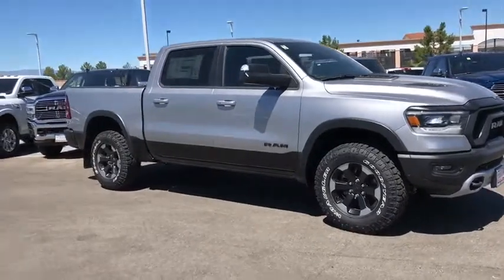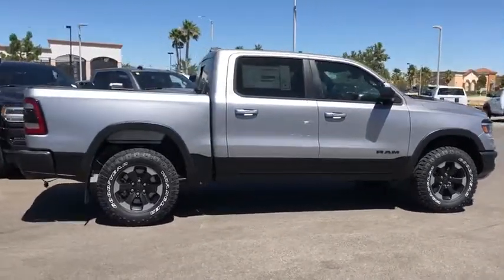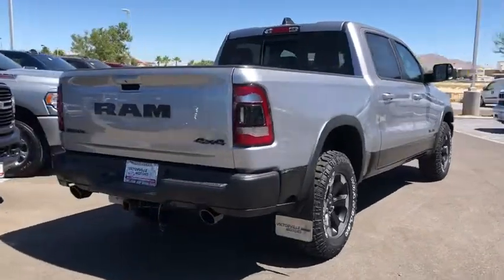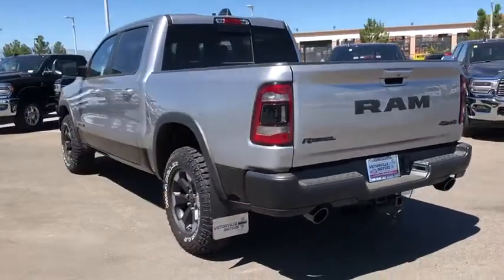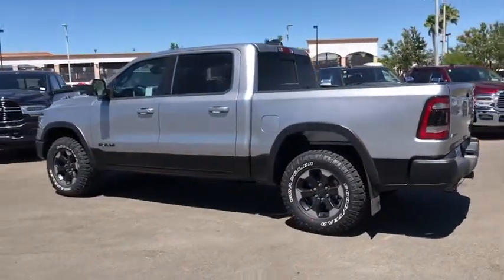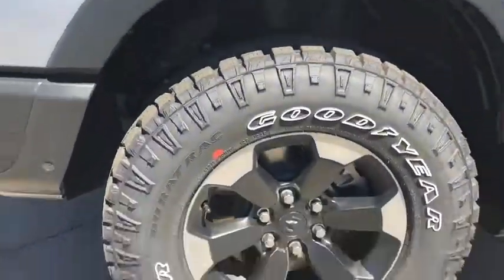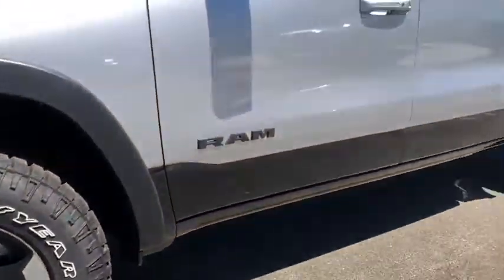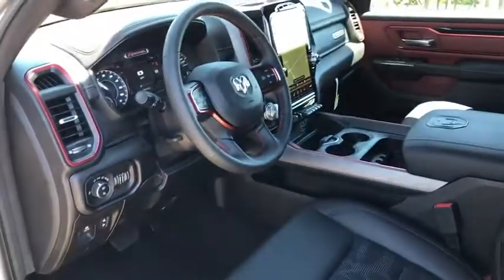2019 Ram 1500 Victorville, High Desert, Hesperia, Apple Valley, Adelanto, CA 9T2466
Billet Silver Metallic New 2019 Ram 1500 available in Victorville, California at Victorville Motors. Servicing the High Desert, Hesperia, Apple Valley, Adelanto, CA Area.

Victorville Motors
14617 Civic Dr

Billet Silver Metallic 2019 Ram 1500 Rebel 4WD 8-Speed Automatic HEMI 5.7L V8 Multi Displacement VVT HEMI 5.7L V8 Multi Displacement VVT. Not all Guests will qualify for rebates. Some Guests may qualify for more. Dealer installed options may be extra. See dealer for details. Price includes Conditional Rebate(s) $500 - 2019 Retail Consumer Cash 71CK1. Exp. 09/03/2019